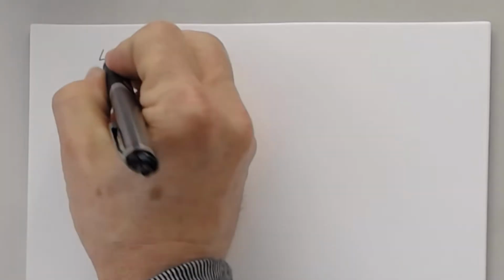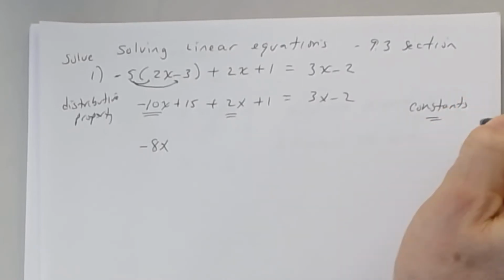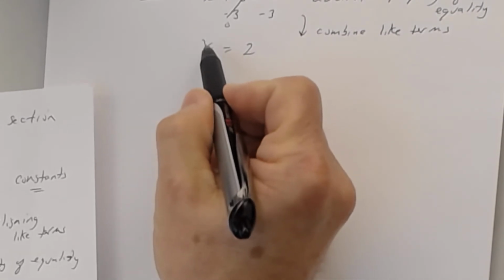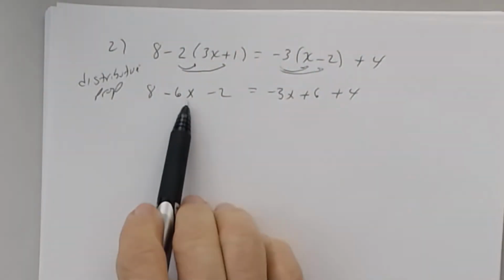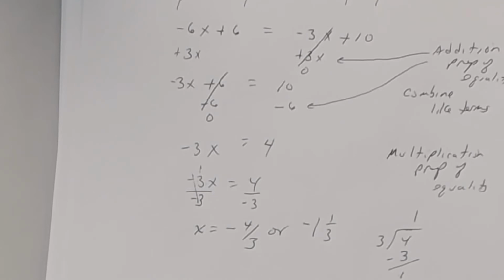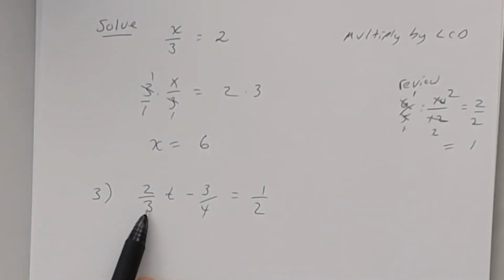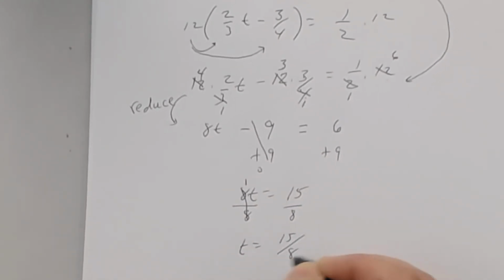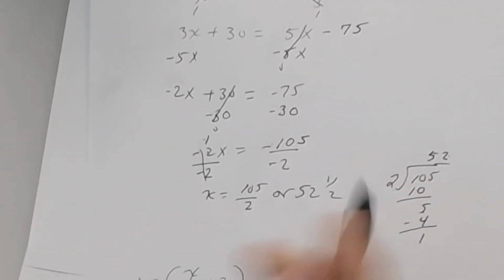Solving Linear Equations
This video is from day 1 of a class lecture on solving equations.  This is presented in terms of a review.  The distributive property is used and multiplying both sides by the LCD is also used.